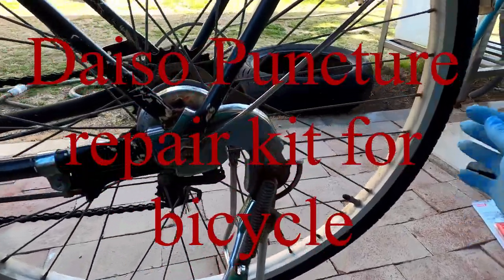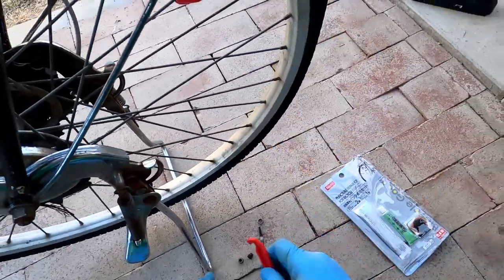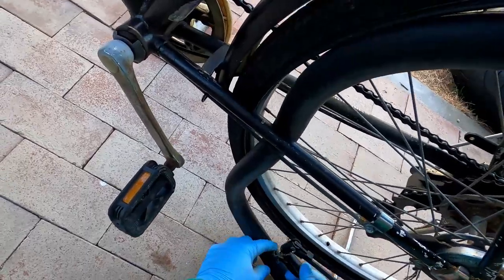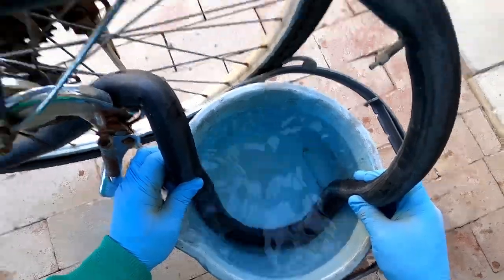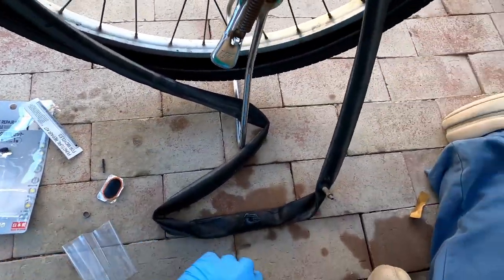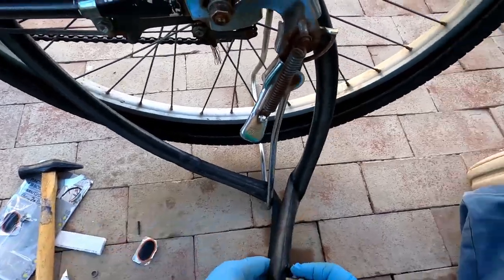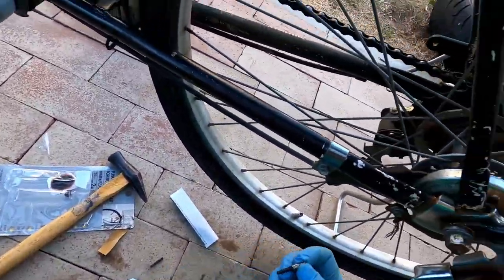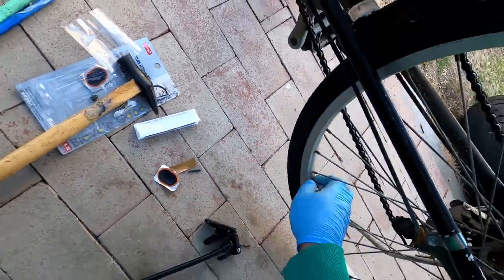How to fix a bicycle flat tire using Japans' Daiso 100 Yen repair kit.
If you live in Japan, chances are you ride a bicycle and have experienced a flat tire or "punku" as they say here. If you don't live near a bicycle shop or home center that can repair it you can do it yourself. In this video I'll show you how using Daiso's 100 Yen kit.